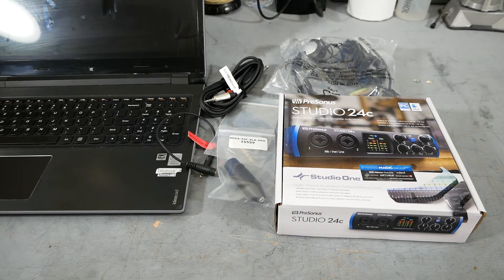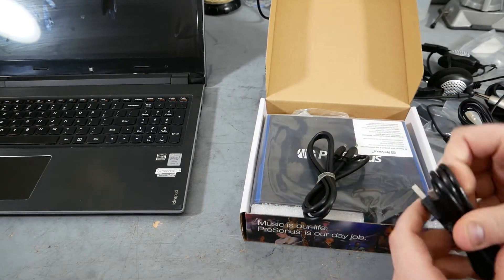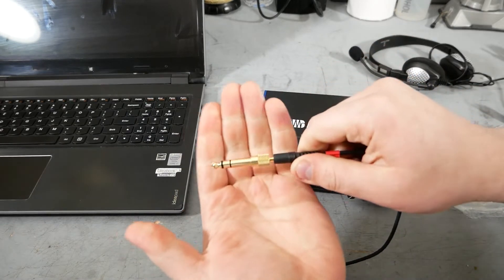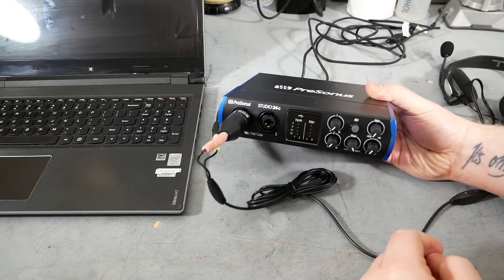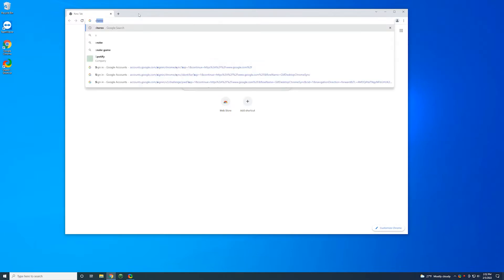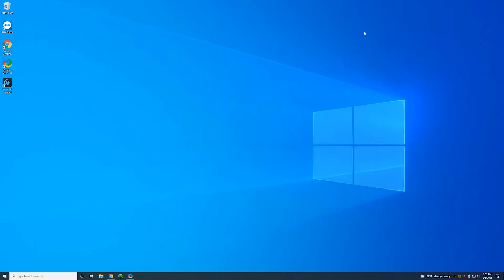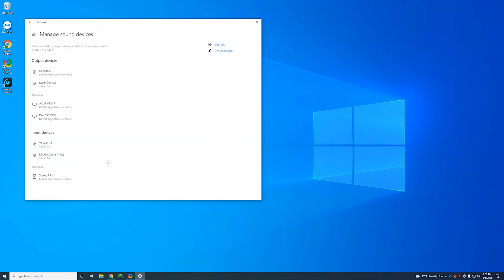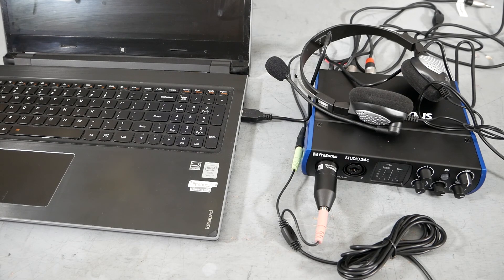One Computer Zoom System // The Sound Professionals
This video goes step-by-step through the assembly of the one computer zoom kit. You will also see installing the drivers for the Presonus Studio 24c audio interface, and proper settings in Universal Control.

Phone appts with tech support

This is a Sound Professionals Inc instructional video.